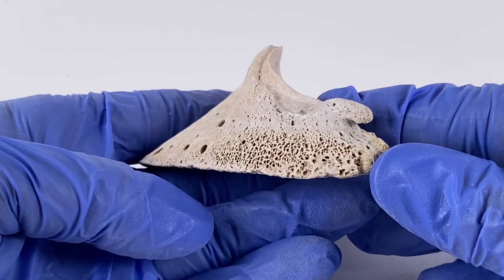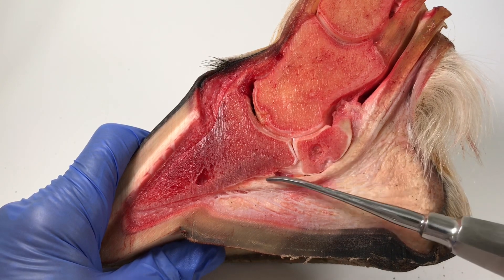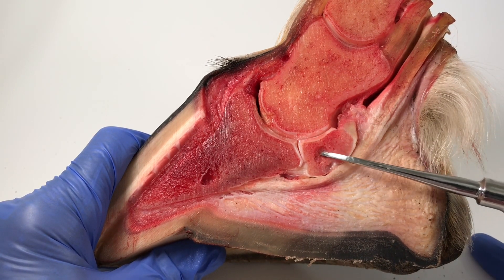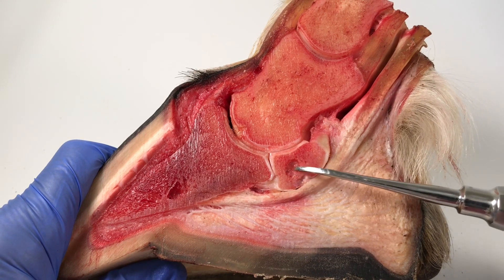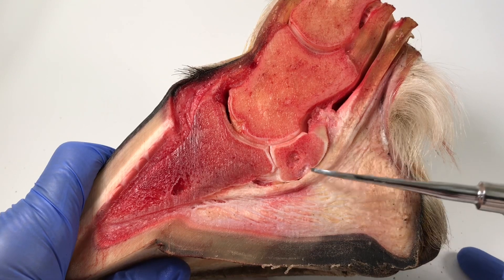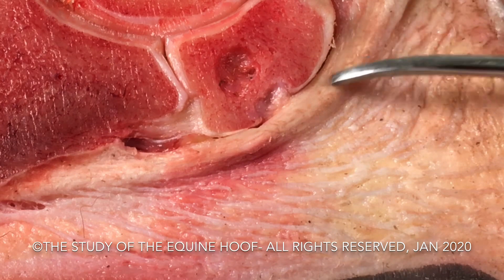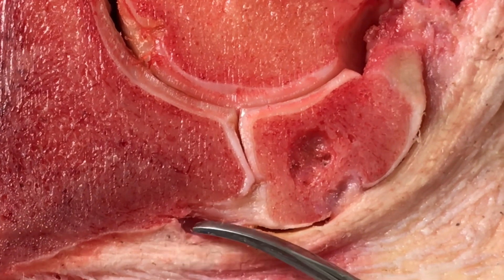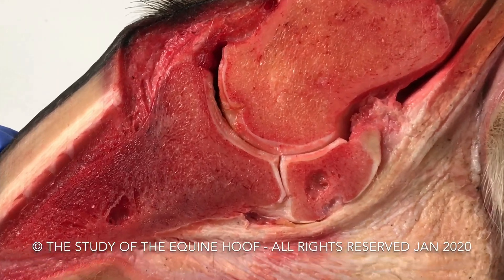Navicular disease in the Horse- a dissection of the navicular bone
Amazingly, this horse was not terribly lame, yet had quite a lot going on with the navicular bone and it’s adhesion to the deep digital flexor tendon.

I’m delighted that this video is sponsored this month by Okanagan School of Natural Hoof Care which is run by  Kristi Luehr.

OKSNHC is a barefoot trimming school based in Kelowna, Canada and they offer on line courses as well as workshops and trim schools.   They have a great focus on the hoof anatomy and function which is vital for anyone wanting to learn more about the equine foot.